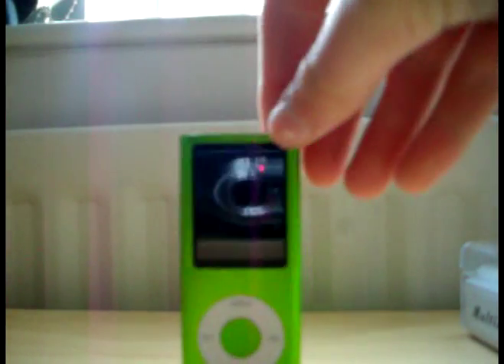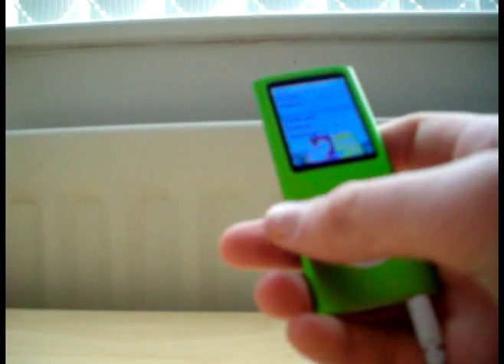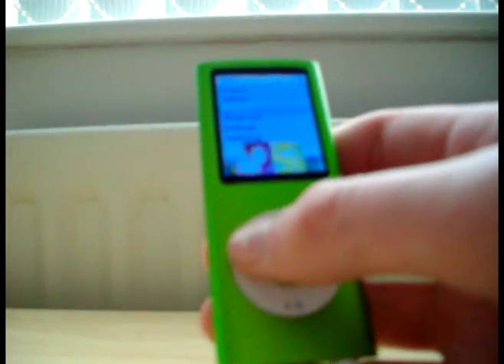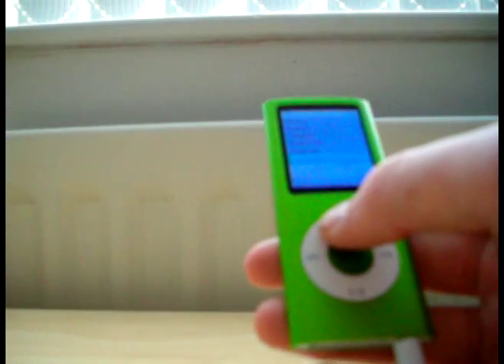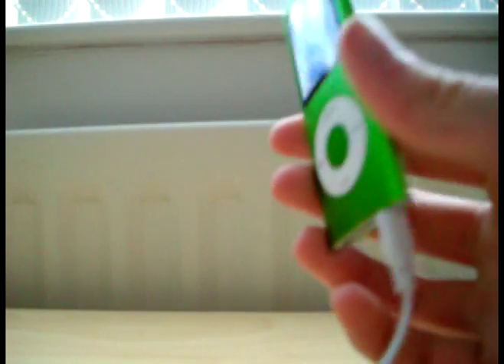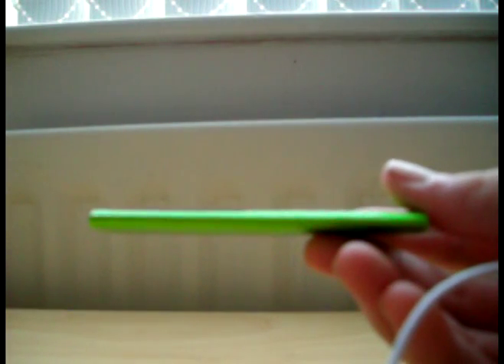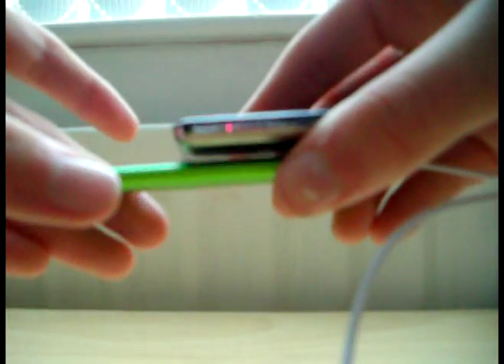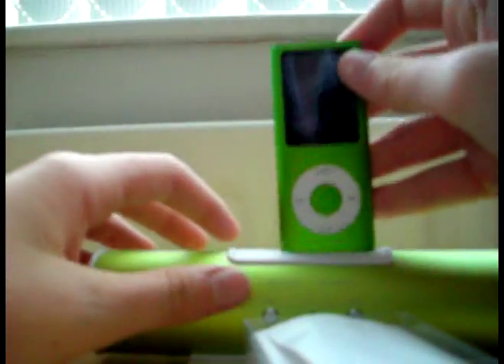NXGEN Ipod Nano EXACT Copy Clone In-Depth Review (FOR SALE CHEAP UK !!))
This is the NEW Unique NXgen Nano EXACT , there is no other MP4 player like it and the Price is The CHEAPEST YET, DigitalKingz sells similar players but they dont have the Ipod Markings or even the customer support that we do. ES Goodssell similar ones for 50GBP ! OVERPRICED We sell for 30GBP !!!